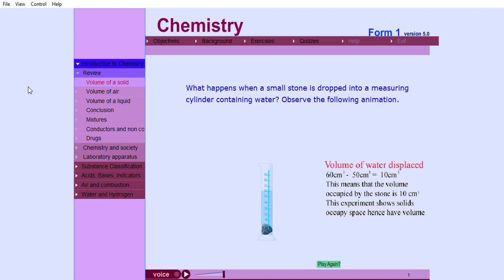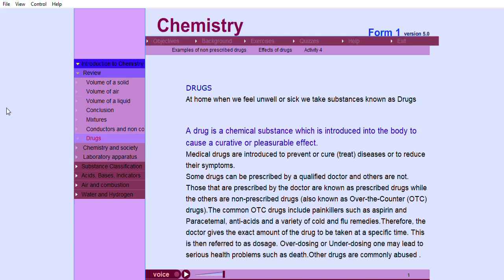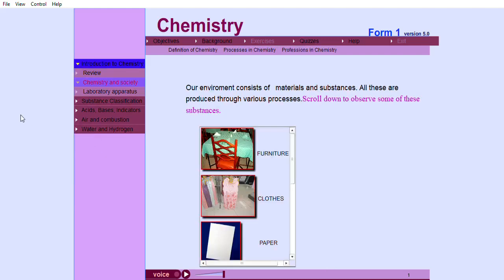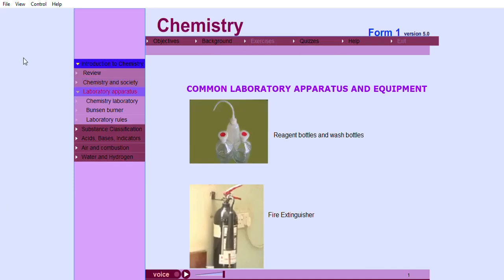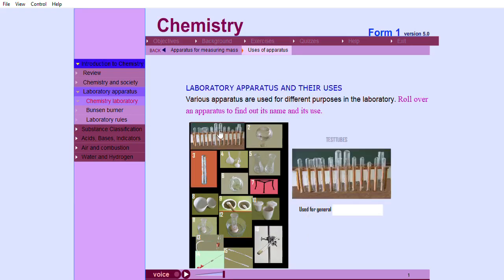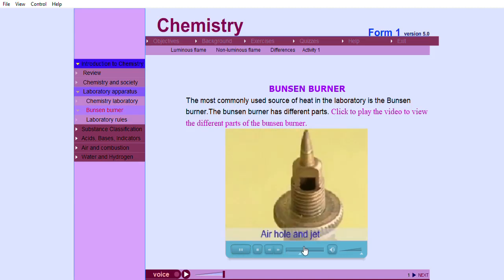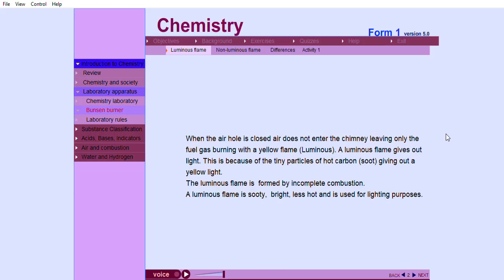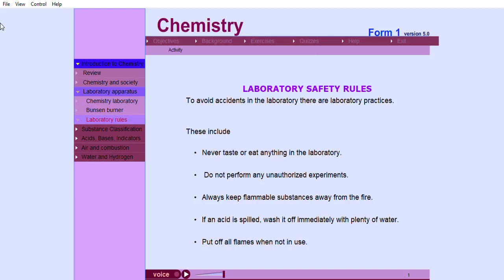Chemistry Secrets Unveiled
Unlock the secrets of chemistry in this video as we delve into the fascinating world of molecules, reactions, and elements. Explore the mysteries of the periodic table and chemical equations like never before!
In this video, we provide an introduction to chemistry for Form 1 students. Learn the basics of chemistry in a simple and easy-to-understand way!

This course acts as a gateway to the world of chemistry, offering a comprehensive exploration of its theories, applications, and relevance in everyday life and scientific advancements.

At its core, "Introduction to Chemistry" covers the basic building blocks of matter: atoms, molecules, and compounds. Students delve into the periodic table of elements, gaining an understanding of the organization and properties of various elements crucial to chemical reactions and interactions. They explore atomic structure, learning about protons, neutrons, electrons, and their roles in forming stable and reactive species.

The course also delves into chemical bonding, elucidating how atoms combine to form molecules through ionic, covalent, and metallic bonds. This knowledge forms the basis for understanding the diverse array of substances encountered in nature and synthesized in laboratories.

Equally important are chemical reactions, where students learn to balance equations and predict the outcomes of reactions based on stoichiometric principles. This understanding extends to exploring reaction kinetics, equilibrium, and thermodynamics, providing insights into reaction rates, spontaneity, and the factors influencing chemical equilibrium.

"Introduction to Chemistry" is not confined to theoretical concepts alone; it emphasizes practical applications as well. Students engage in laboratory experiments to observe chemical phenomena firsthand, reinforcing theoretical principles and developing essential skills in measurement, observation, and data analysis.

Furthermore, the course addresses the interdisciplinary nature of chemistry, highlighting its connections with other scientific disciplines such as biology, physics, environmental science, and materials science. This interdisciplinary approach underscores the importance of chemistry in solving global challenges, from environmental sustainability to biomedical advancements.

Throughout the course, emphasis is placed on critical thinking and problem-solving skills. Students are encouraged to apply their understanding of chemical principles to analyze real-world scenarios, evaluate experimental data, and propose solutions to scientific inquiries.

Ultimately, "Introduction to Chemistry" aims to instill in students a profound appreciation for the role of chemistry in shaping the natural world and advancing human knowledge. By the end of the course, students are equipped with a solid foundation in chemical principles, preparing them for more advanced studies in chemistry and related fields, as well as fostering a lifelong curiosity about the molecular world.